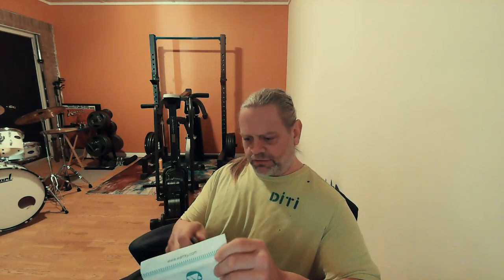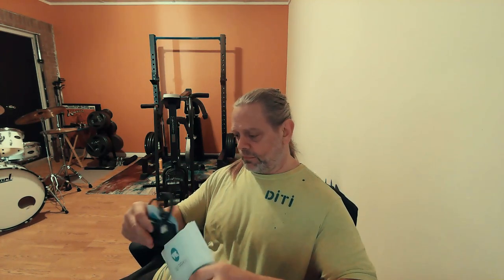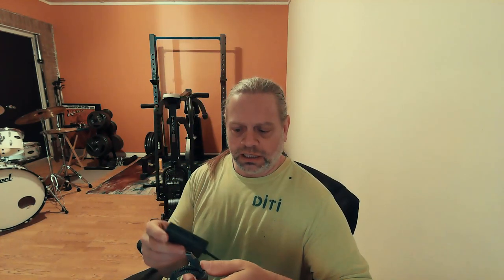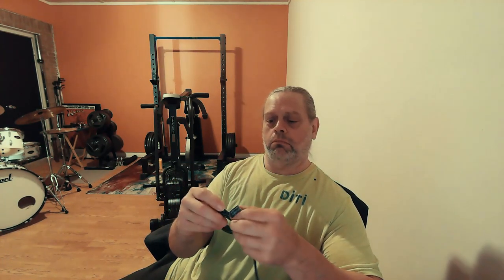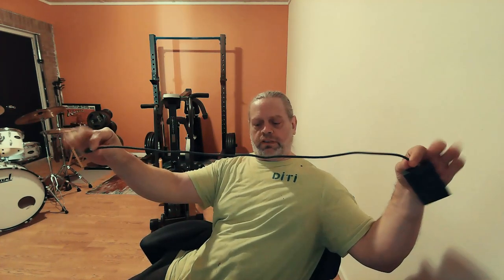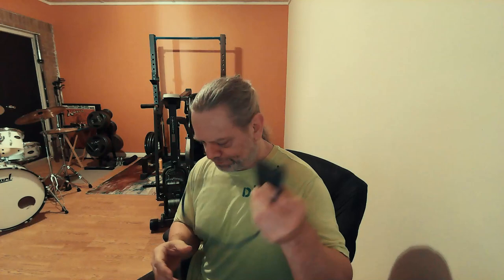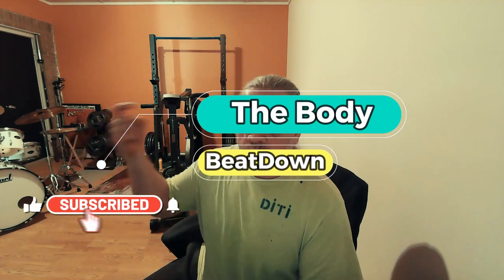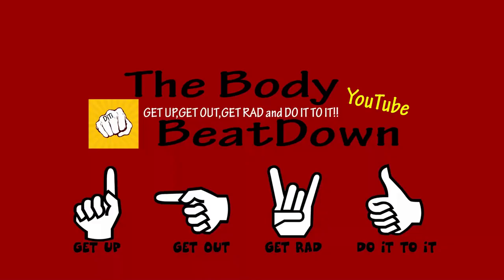UNBOXING WARRKY Card Reader 11 10 23